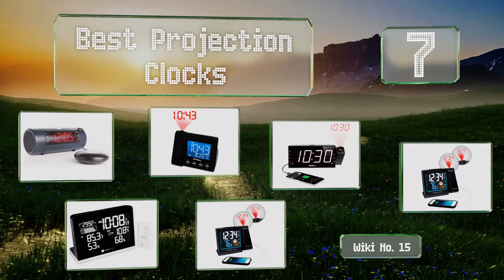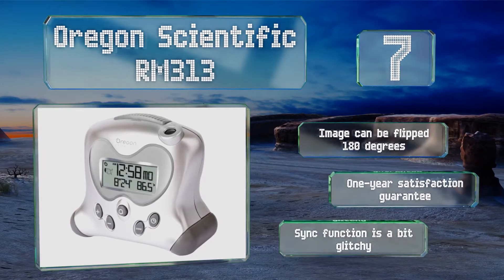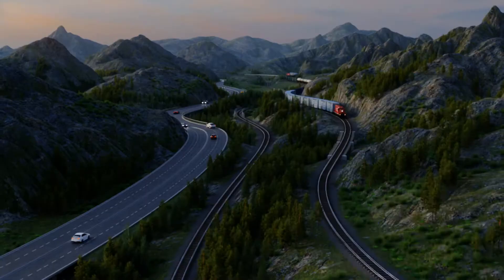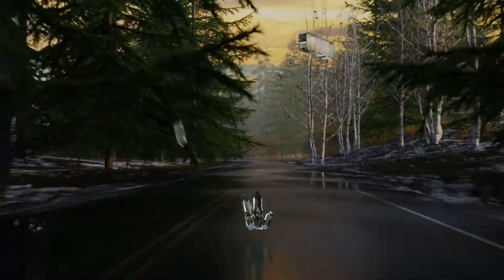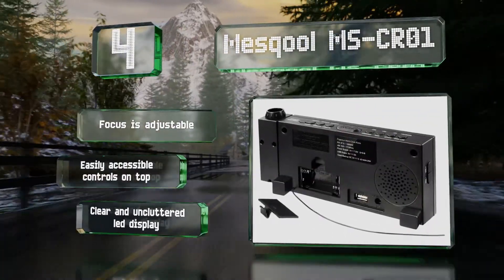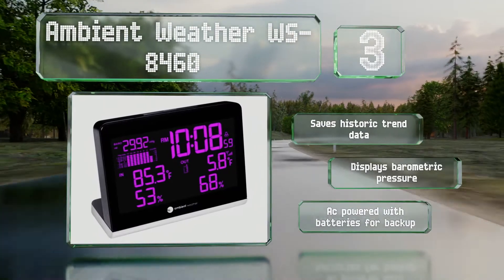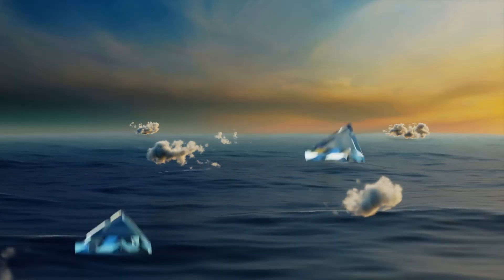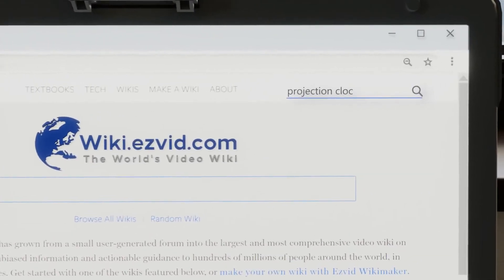7 Best Projection Clocks 2020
Our complete review, including our selection for the year's best projection clock, is exclusively available on Ezvid Wiki.

Projection clocks included in this wiki include the oregon scientific rm313, mpow digital, magnasonic eaac601, ambient weather ws-8460, sonic blast, mesqool ms-cr01, and la crosse technology 616-146a.